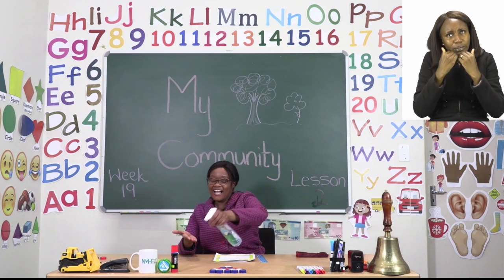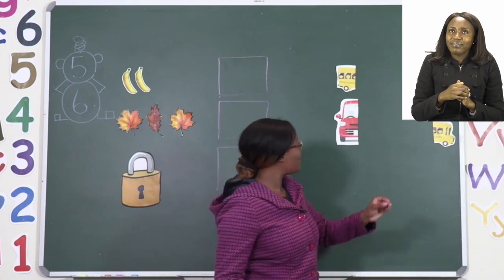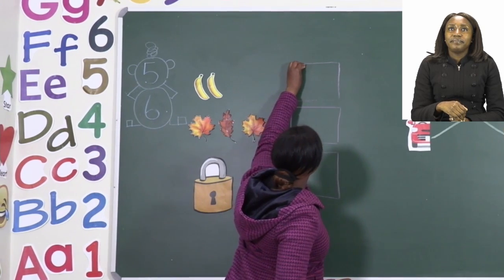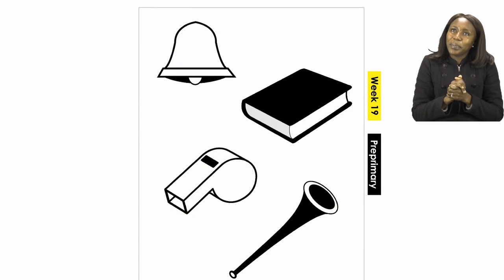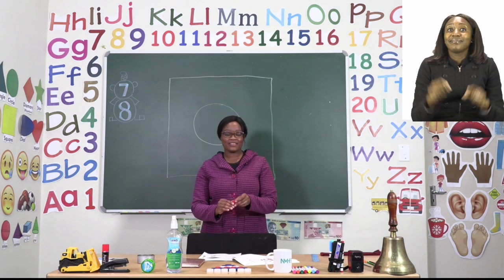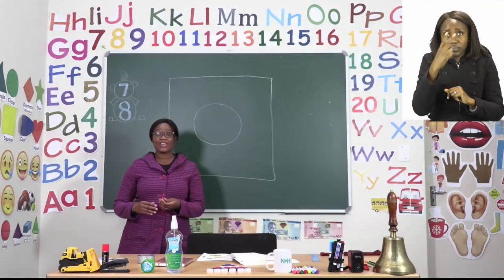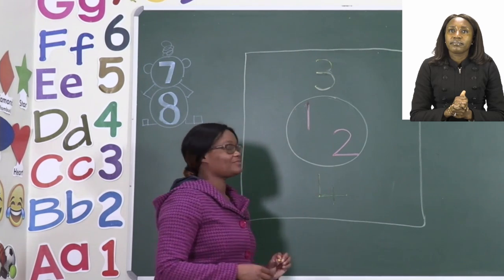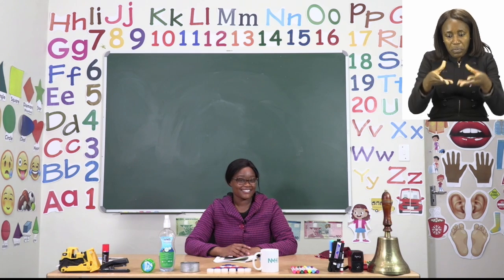My Zone Online School 2021 Grade 0 - Week 19 - Lesson 2 - 24 August 2021